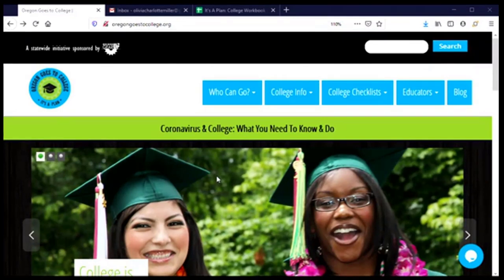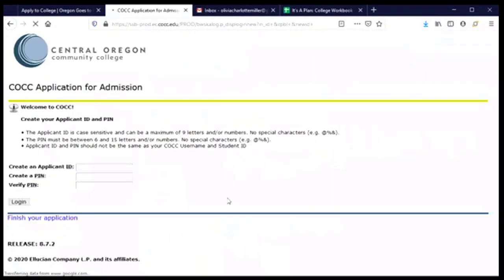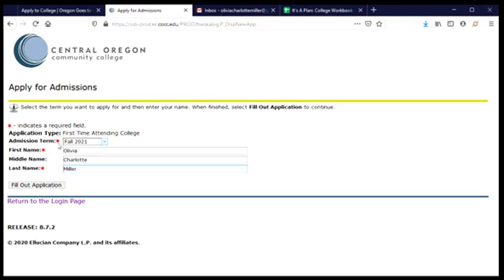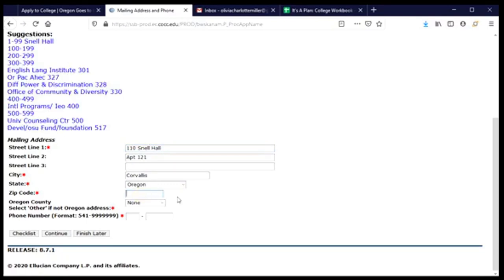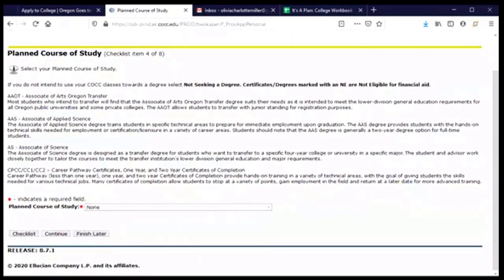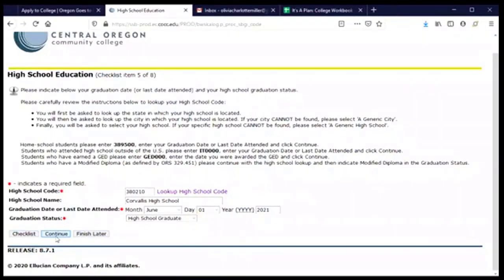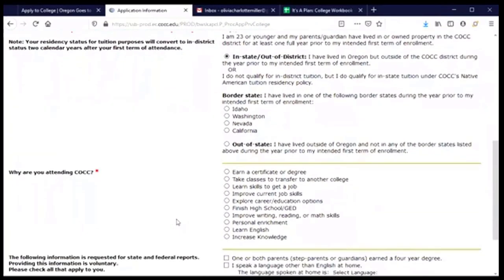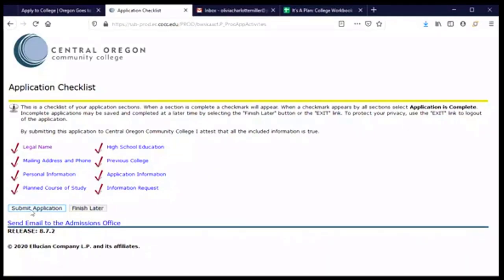How to Apply to Central Oregon Community College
Do you have a question about completing your application to Central Oregon Community College?

In this video, we share tips for filling out the form. We also give explanations for why the college/university asks certain questions. Watch the whole video to see us complete the application from start to finish. Or click on a chapter link to skip ahead to the questions you’re wondering about.

00:00 Let's Apply to Central Oregon Community College
02:44 COCC Application for Admission - Create your Applicant ID and PIN
03:28 COCC Application for Admission - Finish Your Application
03:50 Select an Application Type
04:22 Apply for Admissions
05:34 Application Checklist
06:08 Legal Name
07:10 Mailing Address and Phone
08:08 Personal Information
10:55 Planned Course of Study
11:54 High School Education
12:13 High School Lookup Page
13:29 Previous College
14:15 Application Information
16:21 Information Request
17:20 Application Checklist
18:00 After You Apply